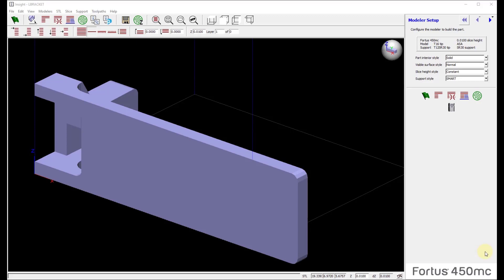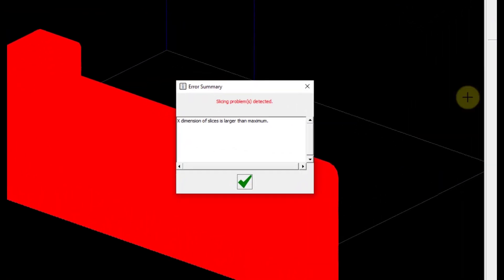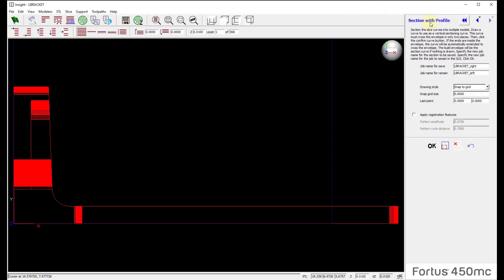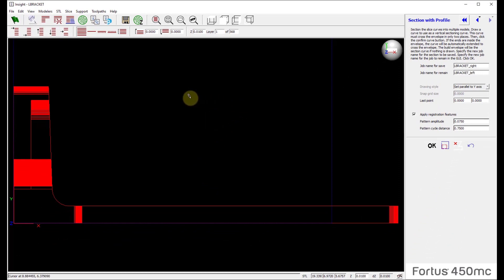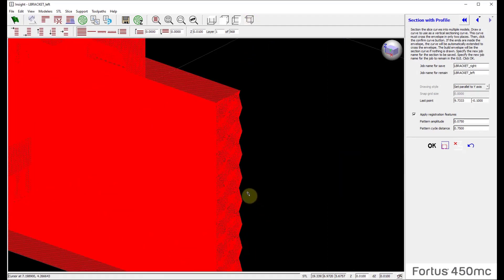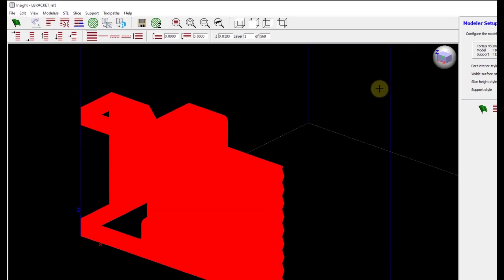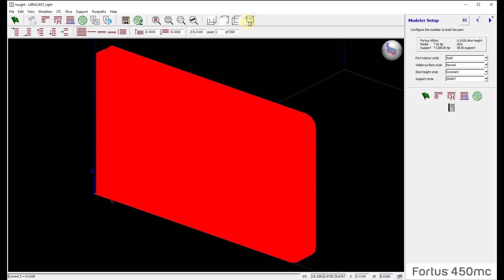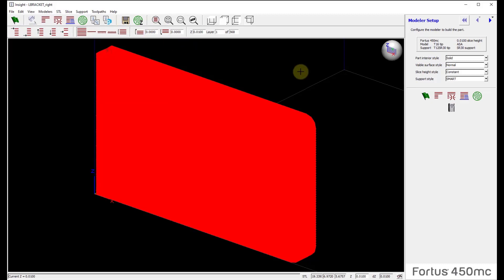Stratasys Insight Tutorial - Section with Profile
If you've come across a part that's too long to fit into your Stratasys FDM system, the Section with Profile tool can greatly aid in supporting your build. When the option to split a part in a CAD program isn't available, this tool will walk you through the process of sectioning the piece, building both halves, and having a registration feature built in to re-align the parts.